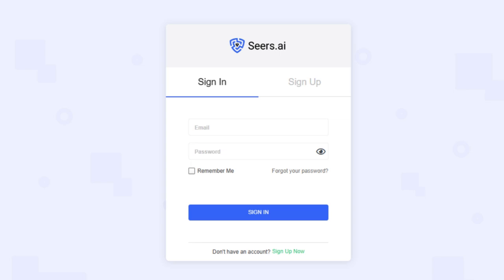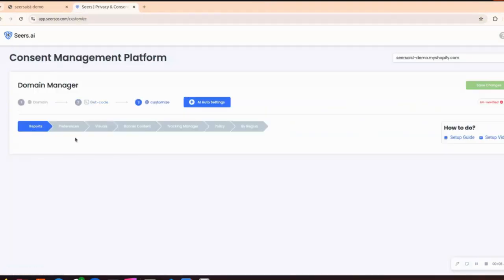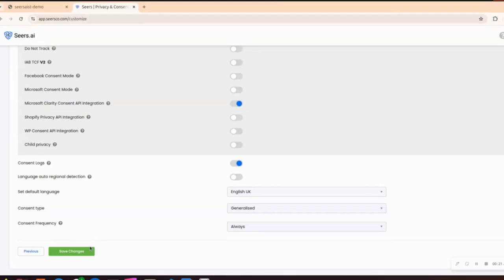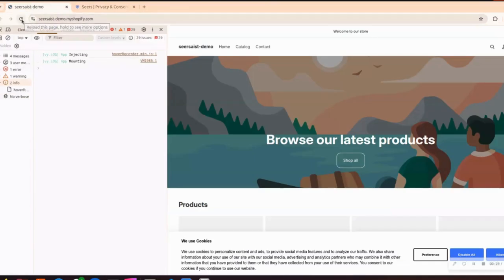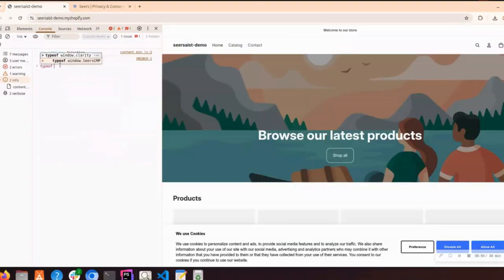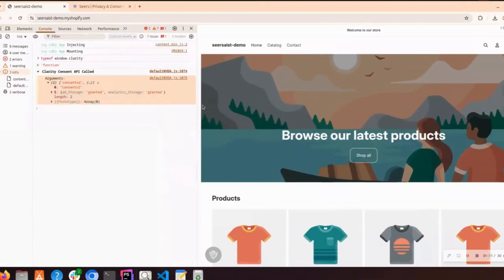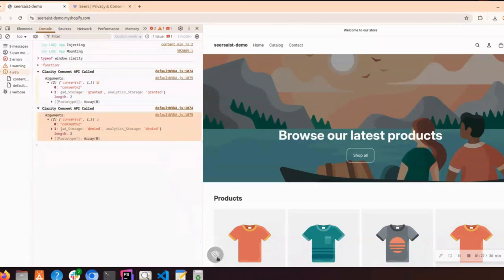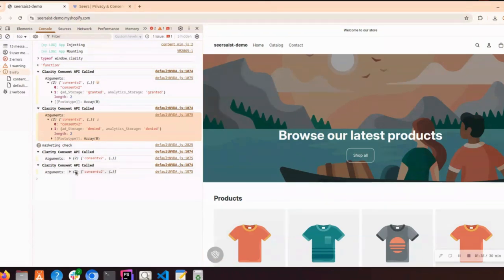How to Enable & Check Microsoft Clarity Consent API Integration with Seers Ai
In this video, learn how to enable and verify Microsoft Clarity Consent API integration using Seers Ai. Follow a simple, step-by-step process to activate the integration from your Seers dashboard and confirm it through the browser console. You’ll see how consent data updates in real time when users allow, deny, or customise their cookie preferences.

By doing this, you ensure compliance with Microsoft Clarity’s latest requirement to respect user consent, otherwise, Clarity tracking will stop working.

This guide is ideal for developers, marketers, and WordPress users managing consent-based analytics.